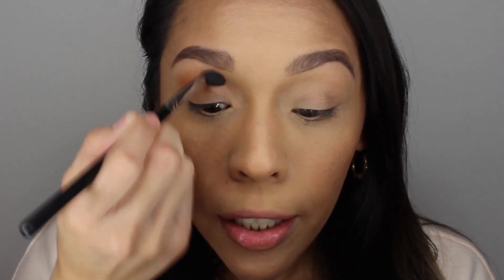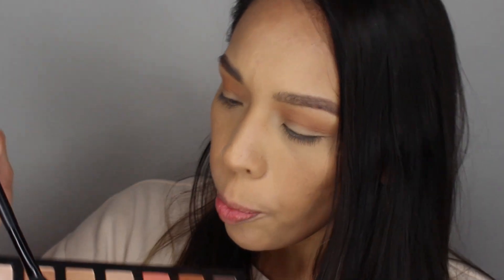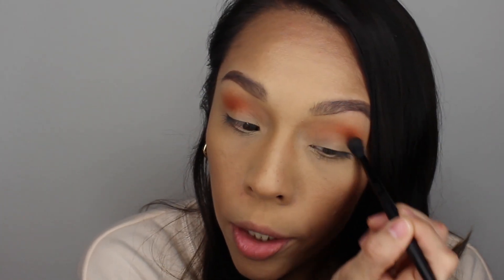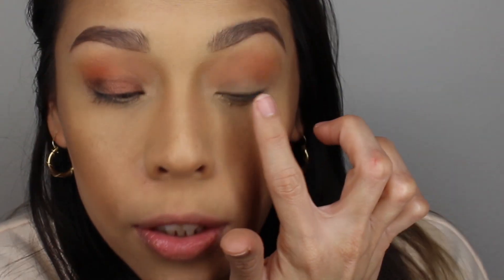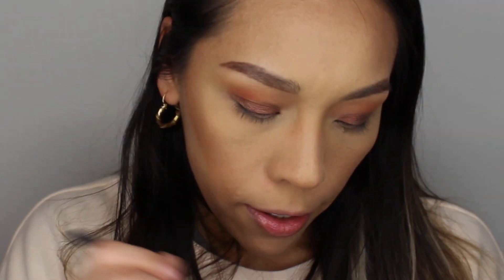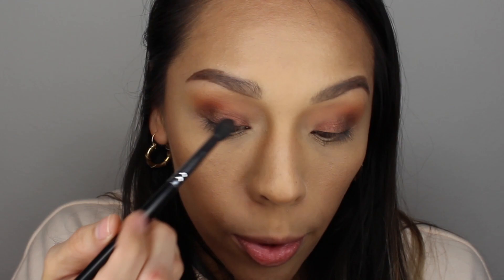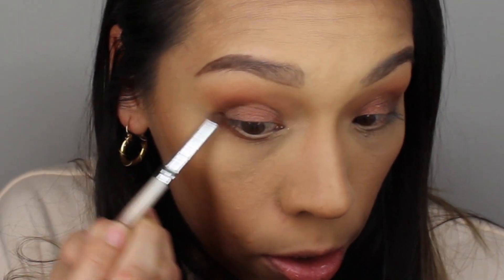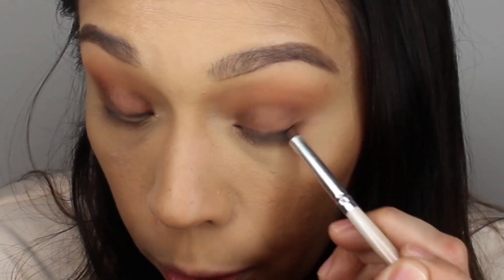Eye Makeup Tutorial - Urban Decay Born to Run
Eye makeup tutorial - urban decay born to run palette - 2019 - warm eye look

Hey & Welcome!
Grave a snack or get ready with your beauty tools. I want to thank you for reading this & for possibly watching my video. I post one video a week. I created this channel because I like to interact with people who love makeup as much as I do. I am not an expert, but I promise you to always give my honest opinions in regards to the products I speak about.

Products mentioned:
Urban decay born to run palette
Essence eyeliner pen in waterproof
Loreal voluminous original mascara